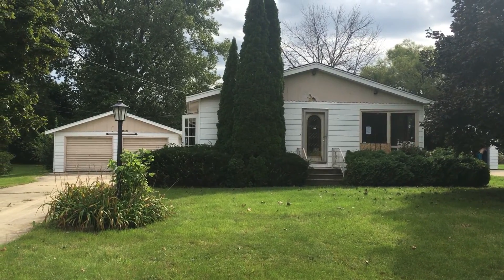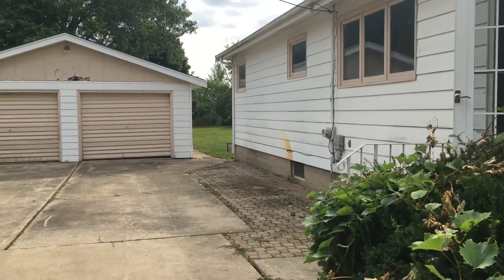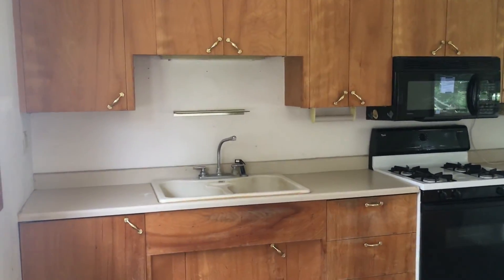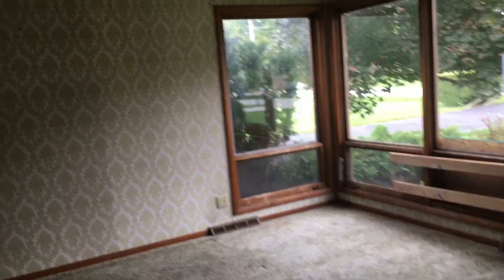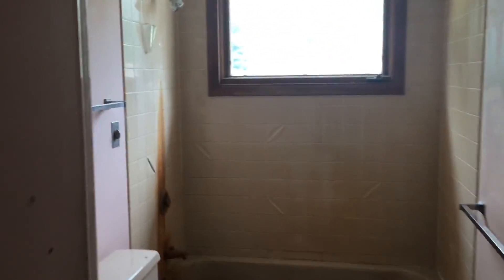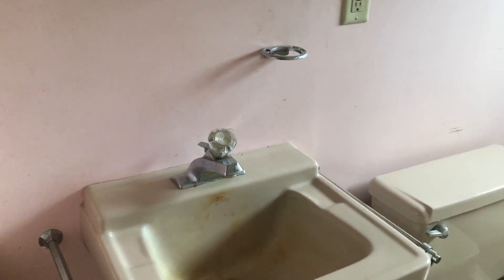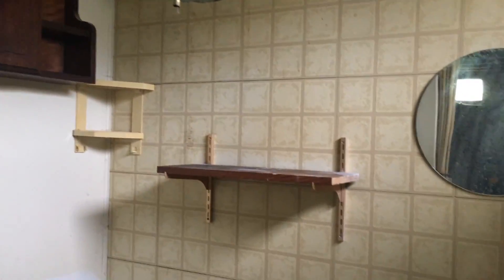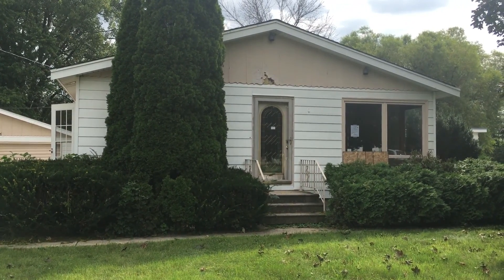1711 Gary Avenue Aurora, IL 60505